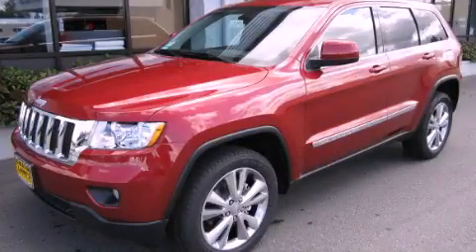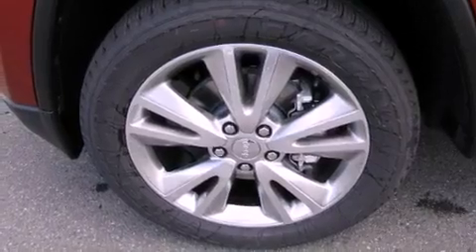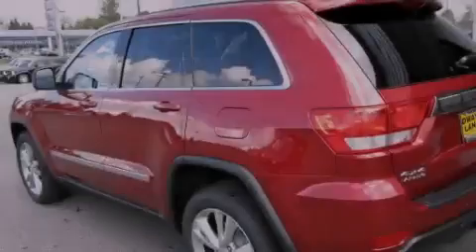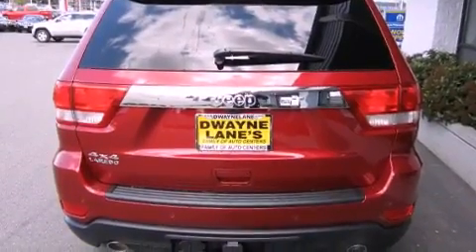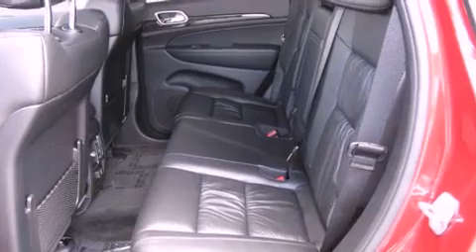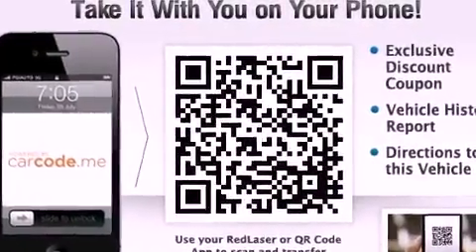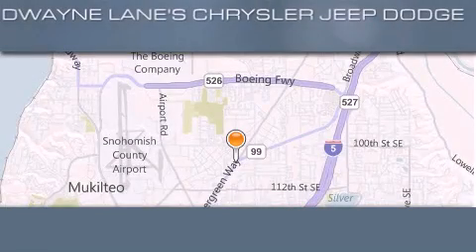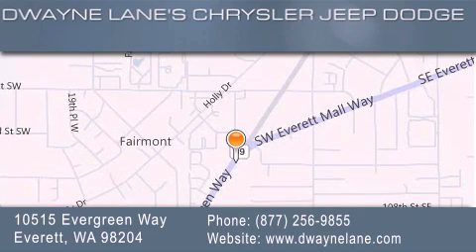2012 Jeep Grand Cherokee Everett WA 98204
Year : 2012
 Make : Jeep
 Model : Grand Cherokee
 Engine : 5.7L V8 OHV 16V
 Trans . : 5 Spd Automatic
 Exterior : Deep Cherry Red Crystal
 Miles : 1
 Interior : Black
 Dwayne Lane Chrysler Jeep
 10515 Evergreen Way
 Everett , WA 98204
 2012 Jeep Grand Cherokee Everett WA